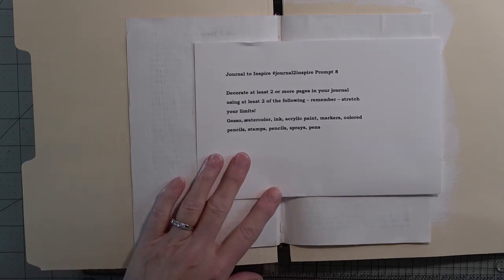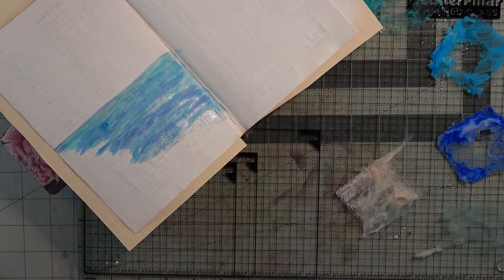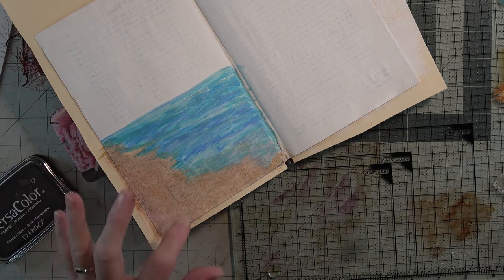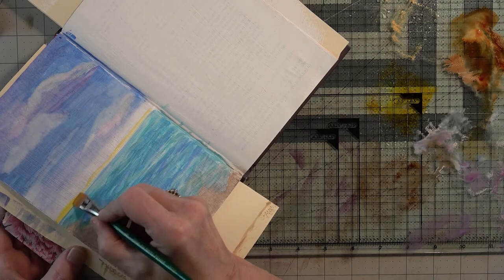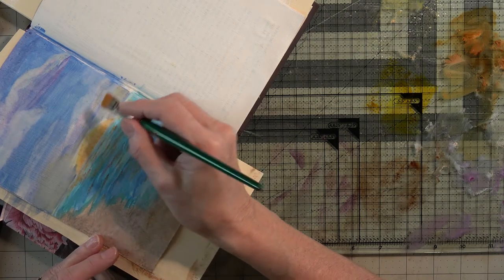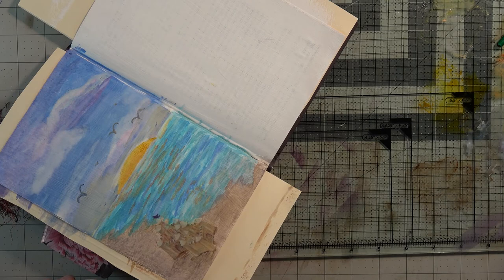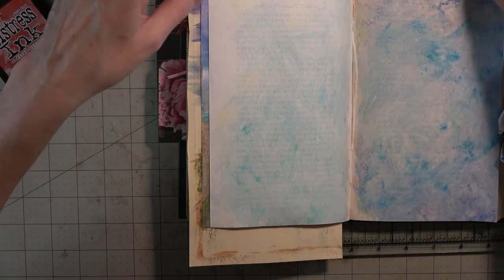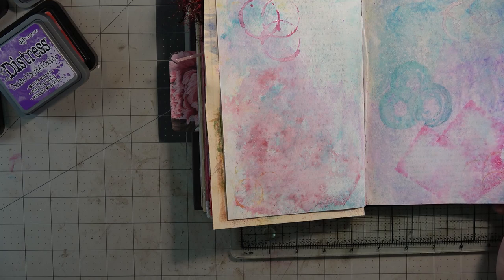Journal to Inspire Project - Prompt 8 - Distress and Oxide Inks on Gesso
Today I am working on the Journal to Inspire Project. This is prompt 8 and I only used a few items in this video. Distressing and Oxide Inks on a gesso painted background.